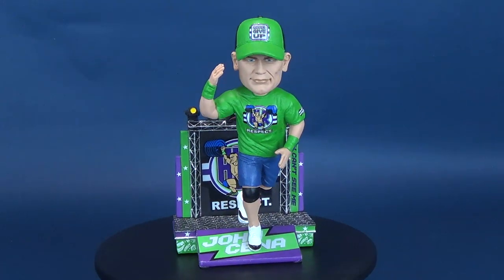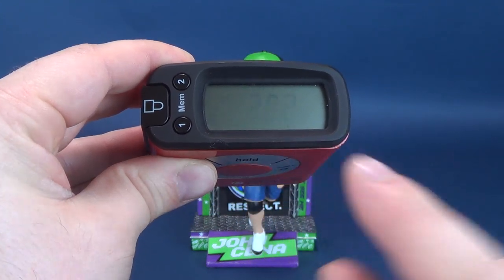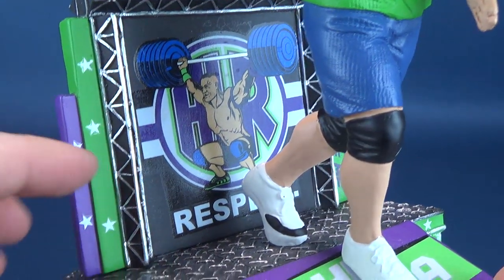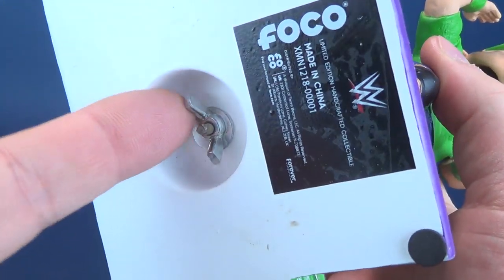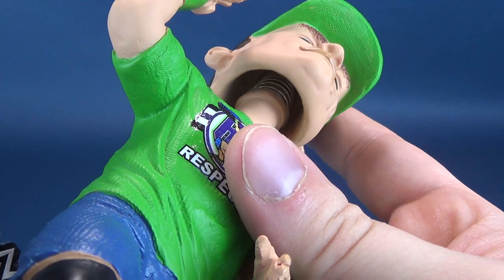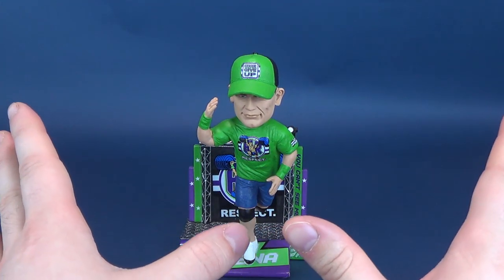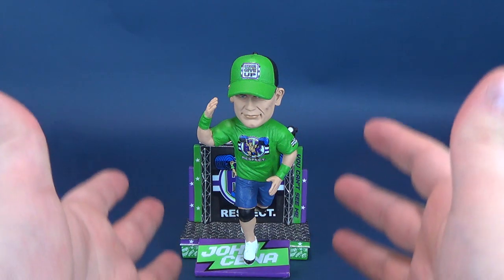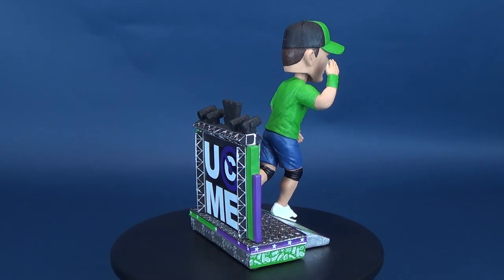FOCO WWE John Cena Bobble Head Review!